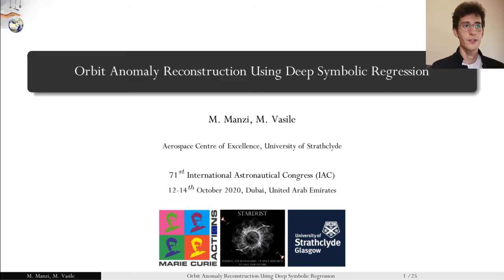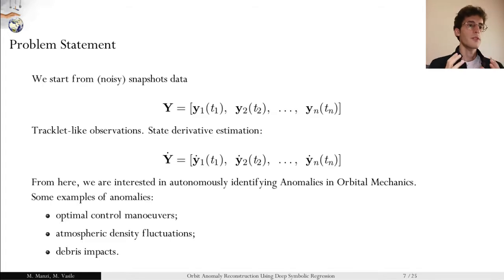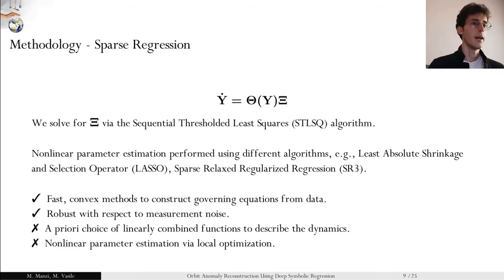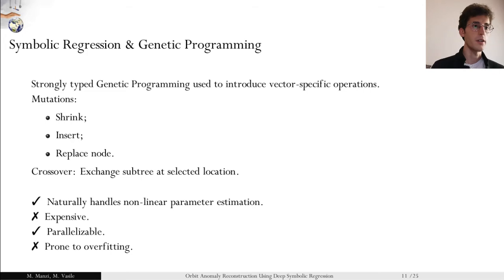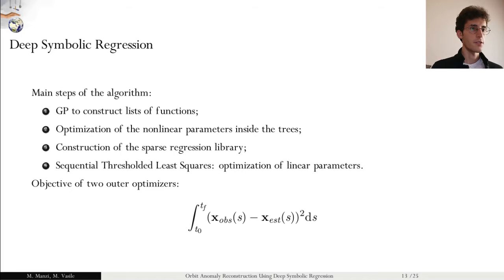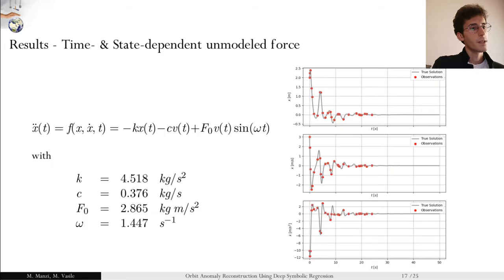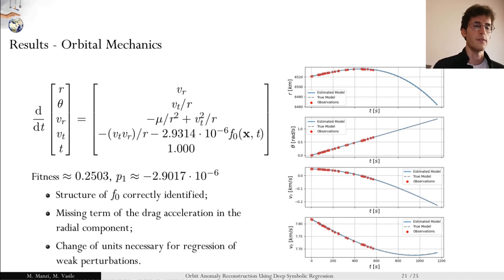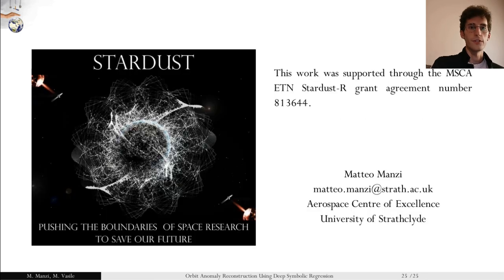Orbital Anomaly Reconstruction using Deep Symbolic Regression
Abstract:
This work explores the combination of Sparse and Symbolic Regression, here called Deep Symbolic Regression, for the autonomous reconstruction of orbital anomalies. Orbital anomalies are detectable deviations from the state of an object that can be predicted from the propagation of some observable initial conditions. We contemplate anomalies that can derive from unmodelled natural phenomena or from intentional and unintentional orbital manoeuvres: an accurate modelling of atmospheric density fluctuations, for example, allows informing the space weather. Leveraging the powerful modelling capacity of symbolic regression and the sparse representability of dynamical systems in orbital mechanics, the proposed approach allows one to generate a symbolic representation of orbital anomalies from state observations only. In other words, we use sparse measurements of position and velocity, in general associated with uncertainty, to derive a symbolic representation of the unmodelled part of the dynamics that can explain the deviations of the propagated states. The advantage of such an approach, compared to more traditional filtering techniques, is twofold: it provides an explicit analytical representation of the phenomenon causing the anomaly and it provides a better long term prediction of the dynamics of the object under consideration. The use of Deep Symbolic Regression outdoes more traditional Genetic Programming-based approaches in that it is less prone to overfitting and far less computationally expensive. The explicit dependence, with respect to time, of the symbolic representation, allows one to indirectly model the evolution of unobservable states, whose behaviour can be later inferred from the analysis of the estimated equation itself. The proposed approach yields solutions that are robust against measurement noise: its estimation can be integrated into the derivation of the missing part of the dynamics. The performance of the Deep Symbolic Regression will be assessed against a number of case studies, with a focus on the interpretability of the obtained solutions, demonstrating the performance of this new tracking data-based algorithm.